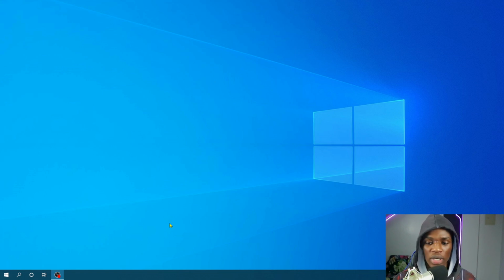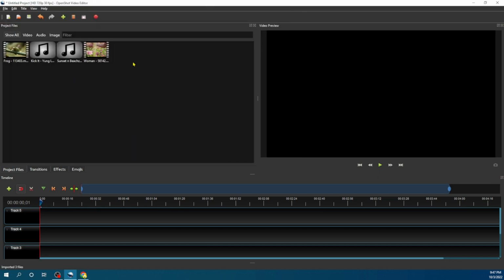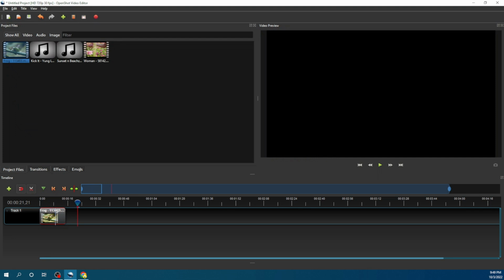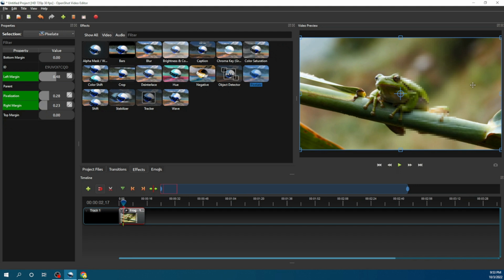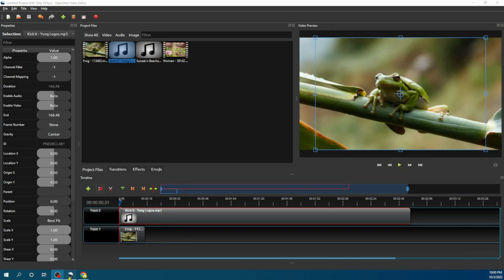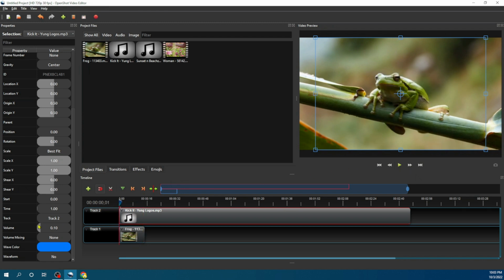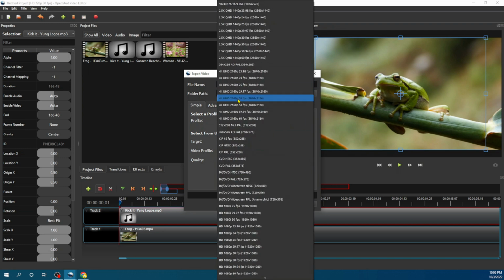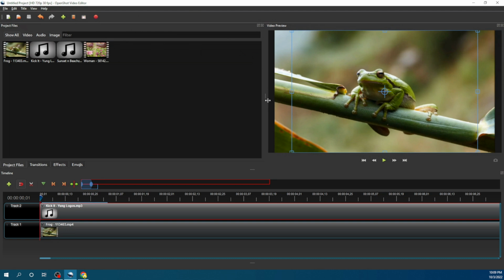How to edit video and audio Openshot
In this video, we'll show you how to edit video and audio using the openshot video editor. This software is essential for creating courses and video content, so make sure to check it out!

If you're looking to create video and audio content, then you need to check out the openshot video editor! This software is incredibly versatile and can be used to create courses, videos, and more. In this tutorial, we'll show you how to use the openshot video editor to edit video and audio files. So make sure to watch the video to learn all about this fantastic software!

In this step-by-step tutorial, learn how you can edit videos using the OpenShot video editor. Open Shot is free and open source and allows you to edit videos with no watermarks.

⌚ Timestamps
0:00 Introduction
0:53 Openshot system requirement
1:45 Import media to project file
3:14 Editing interface
3:30 Transitions
5:28 Razor or Cut tool
6:33 Effects
7:14 Pixelate
10:33 Audio volume adjust
16:40 Export project
18:19 Wrap up Tips